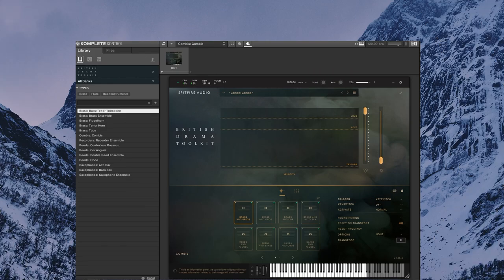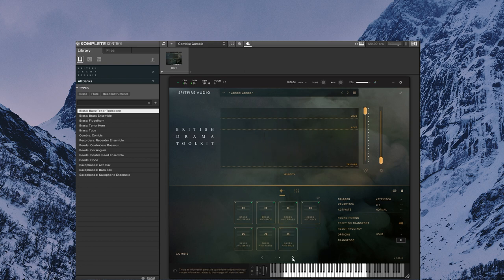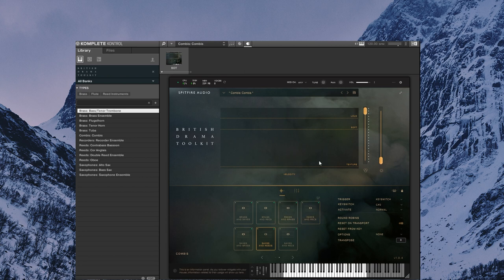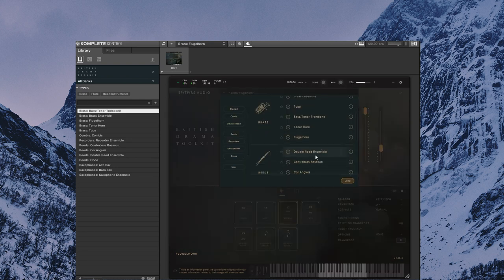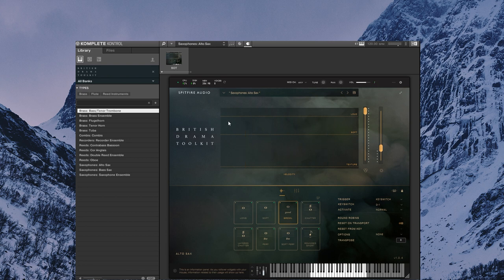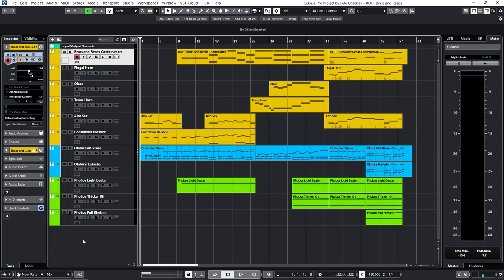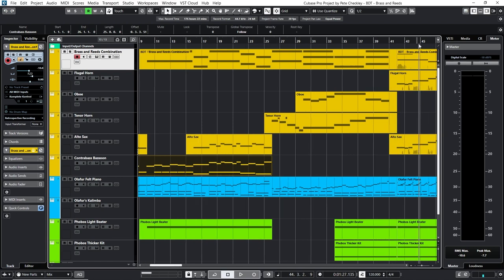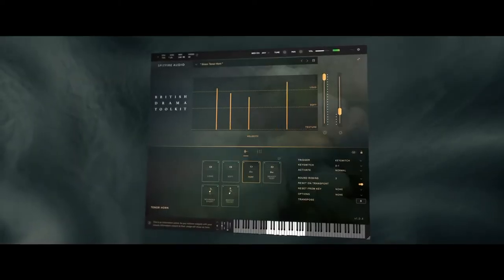The Sampleist - British Drama Toolkit - Brass & Reeds by Spitfire Audio - Overview - Composing With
The British Drama Toolkit: Brass and Reeds is a follow up to the inspiring and creative original British Drama Toolkit.  Featuring a large variety of brass and reed solo instruments, ensembles and combis, Spitfire Audio have once again teamed up with award winning composer Samuel Sim to create an evocative, inspiring and expressive new entry of the British Drama Toolkit.

0:00 Intro
1:15 Instrument overview
12:49 Presets
24:34 DAWcast
26:30 Composing experience
37:17 Thoughts and sign off

Facts:

99 Patches
Dedicated Plugin
In-built Velocity-led Layers technology, featuring three distinctive layers of recordings
2 mic signals
23658 samples
8GB download size
Runs in the dedicated Spitfire Audio plugin and is NKS compatible

On intro price at £129 until promotion ends.  £169 thereafter.